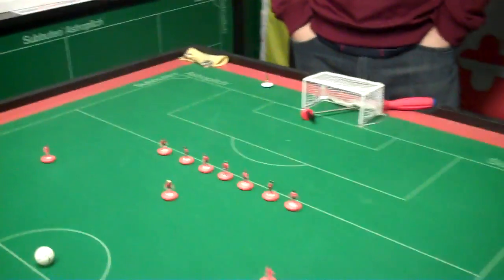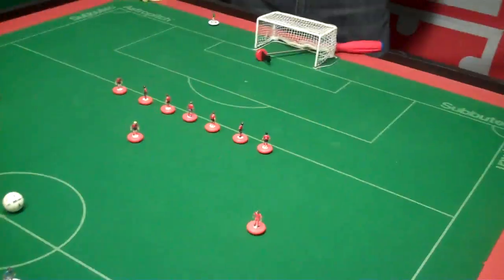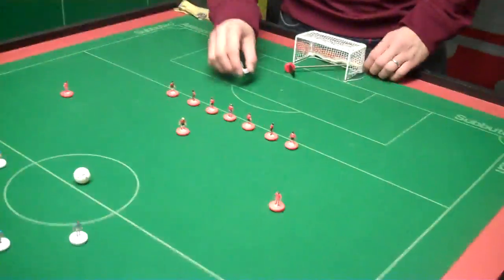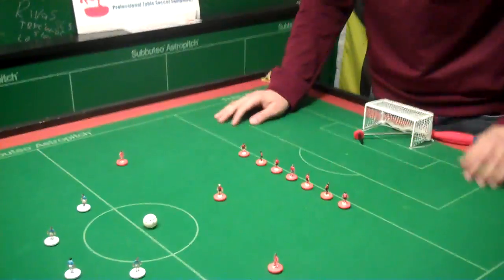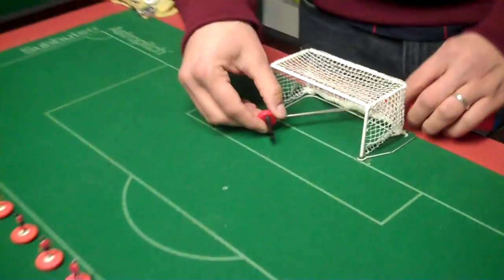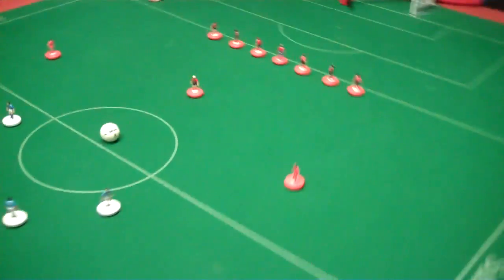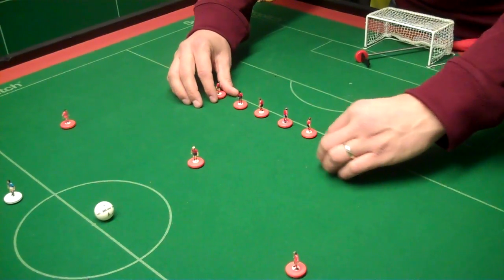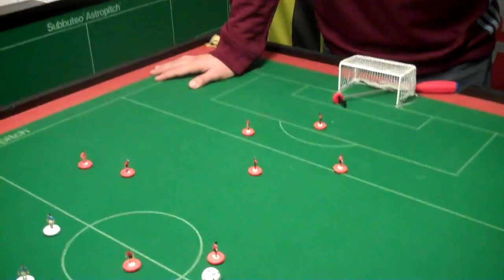How To Play Subbuteo:Setting up the Field